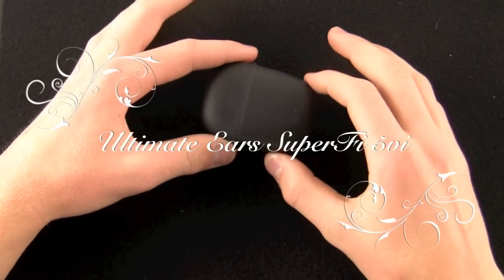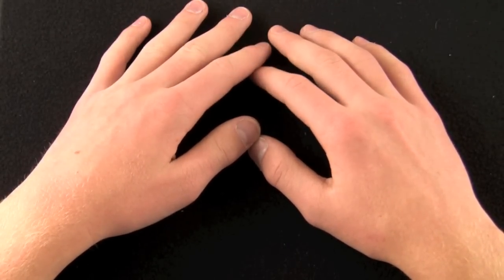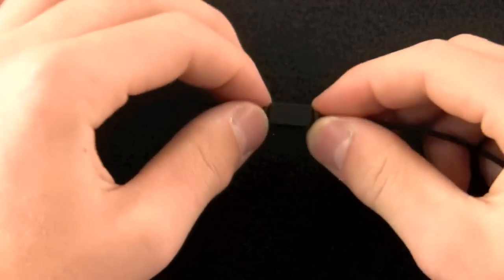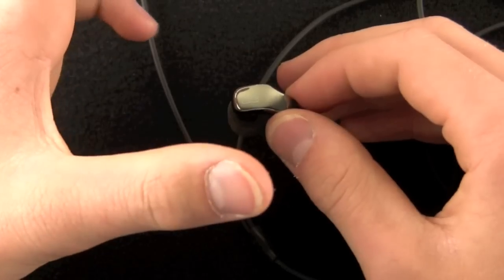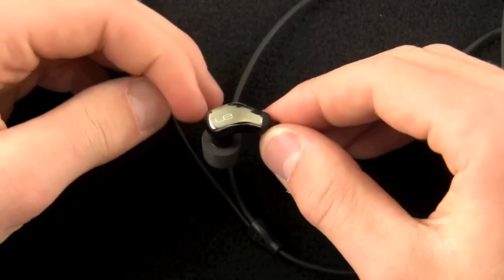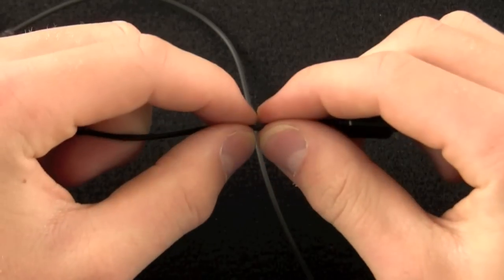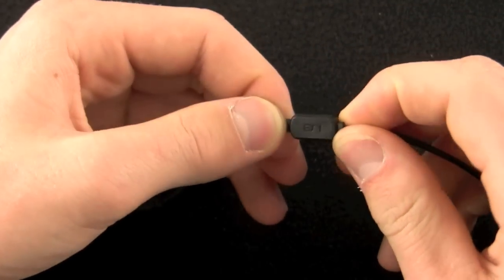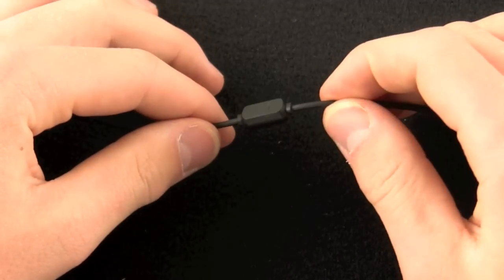Ultimate Ears SuperFi 5vi Review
Follow Snazzy Labs on Twitter, and you can vote on the videos you want to see!